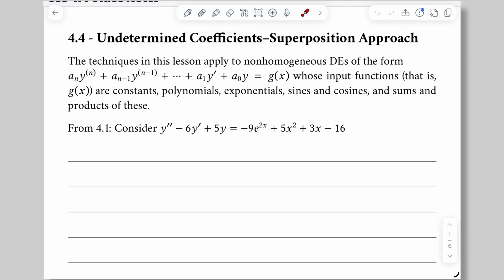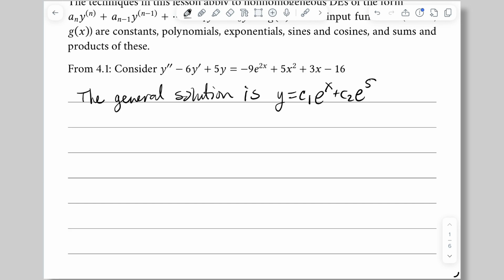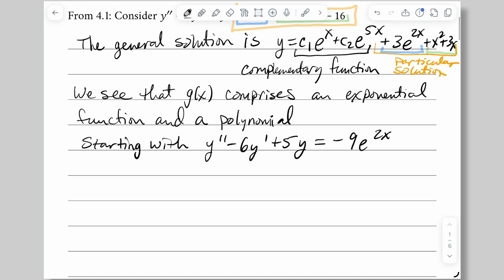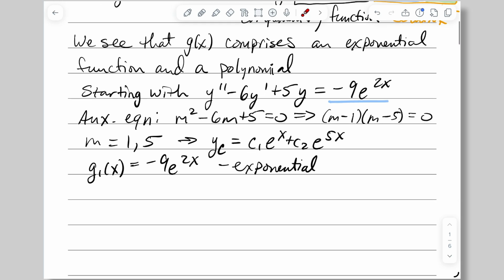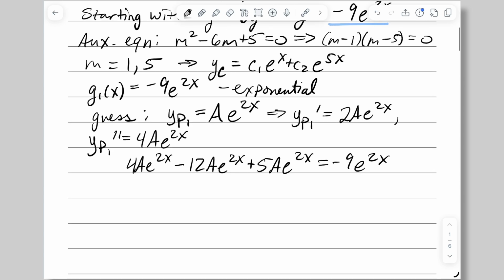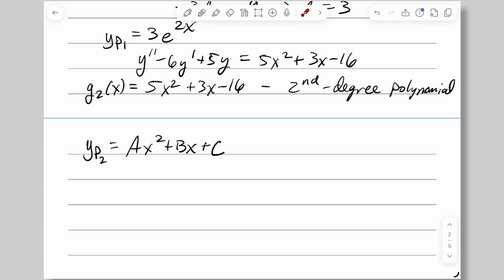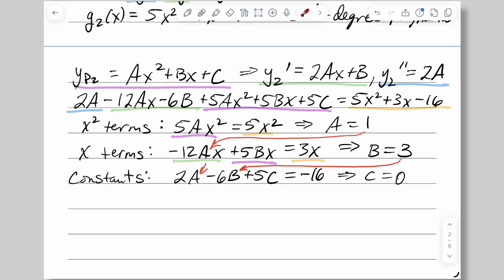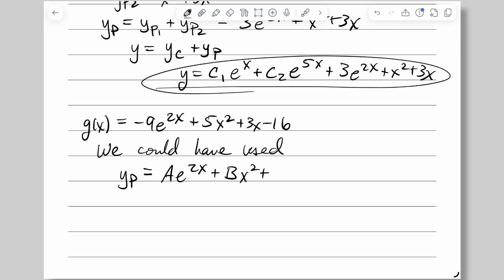Undetermined Coefficients: Setting Up the Method | Differential Equations (4.4a)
Setting up the method of undetermined coefficients for nonhomogeneous linear differential equations with polynomial, exponential, sine, and cosine forcing functions.